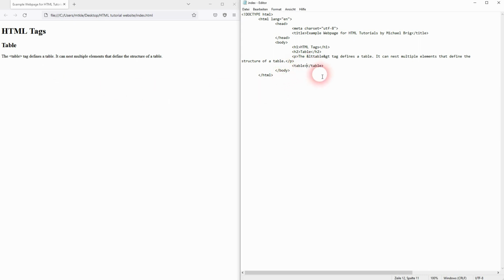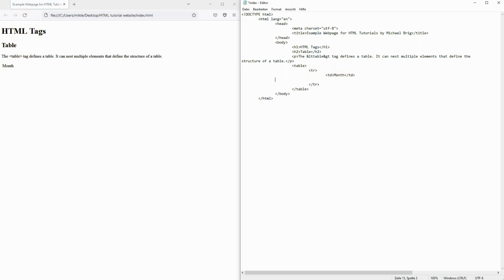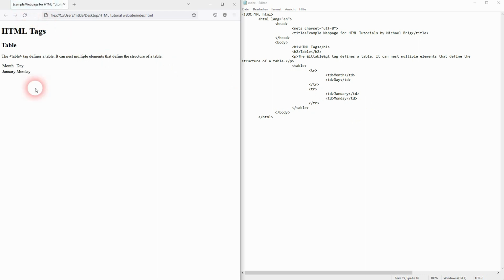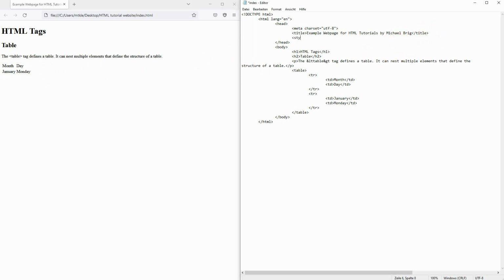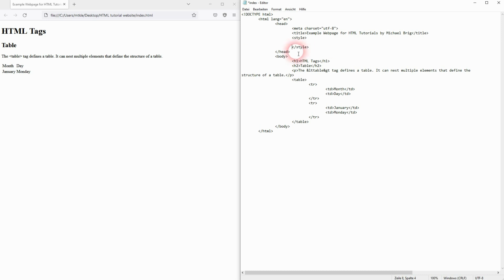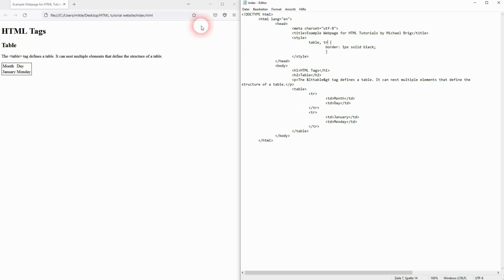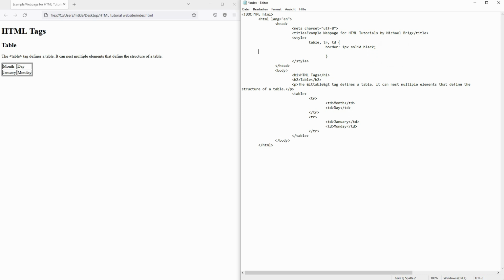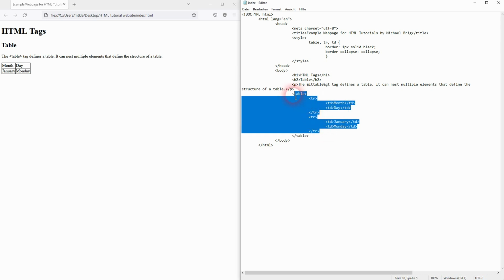HTML Tags - Table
In this tutorial I'll show you how to use the table tag in HTML.